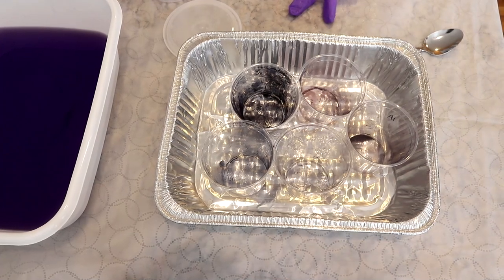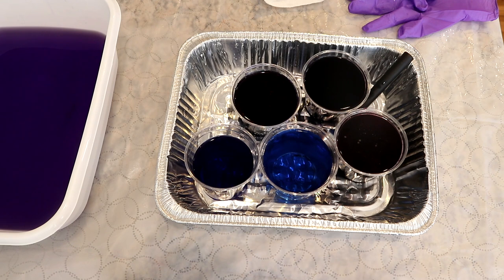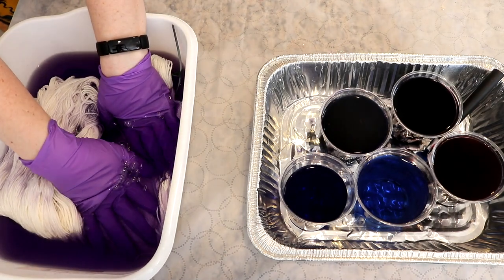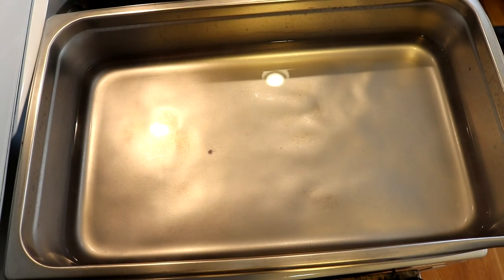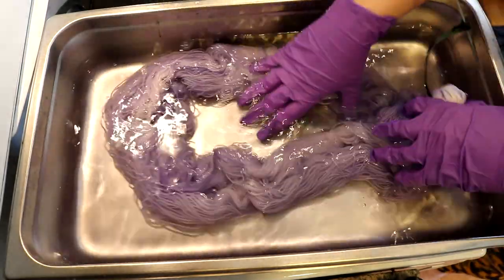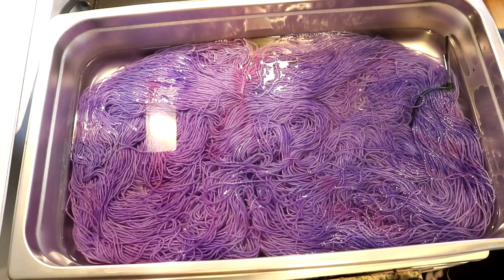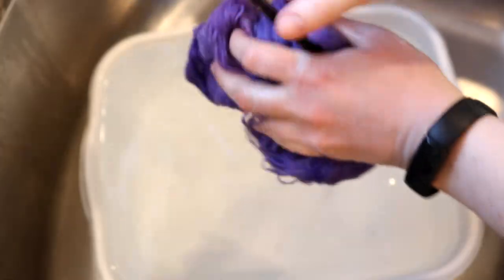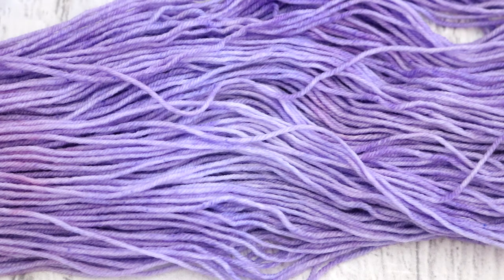Dyeing Yarn with Leftover Dye Powder from Speckling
Dharma Acid Dyes: plum dandy, intense iris, saphire blue, sea spray, and  deep purple